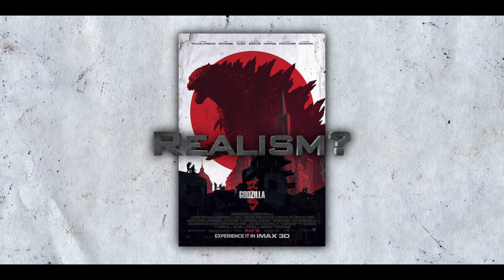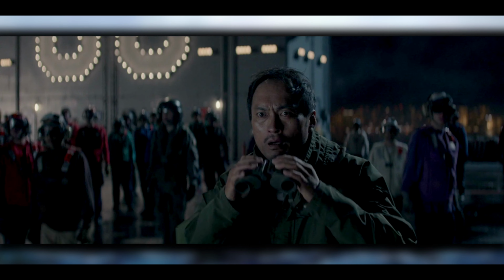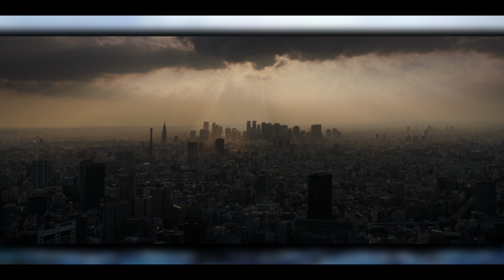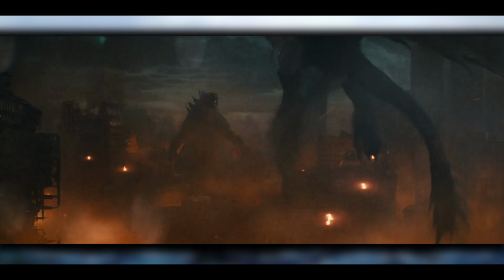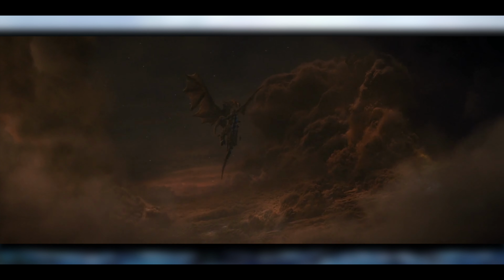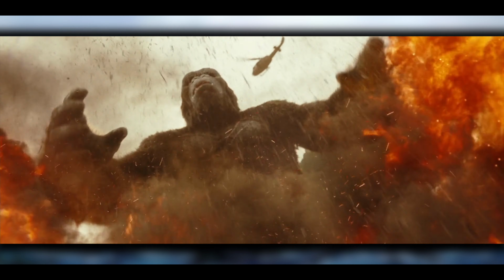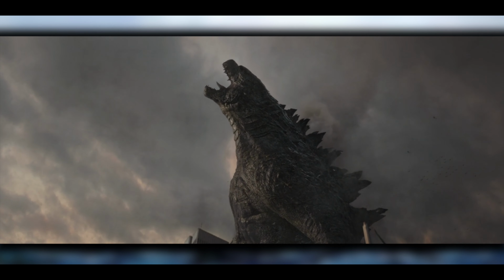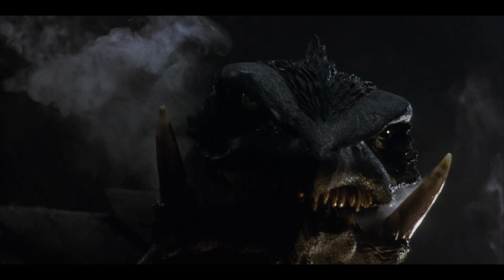The Monsterverse and Realism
Ah! A controversial topic indeed! Let the comments begin!